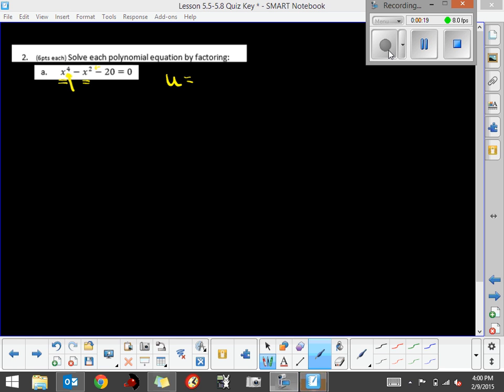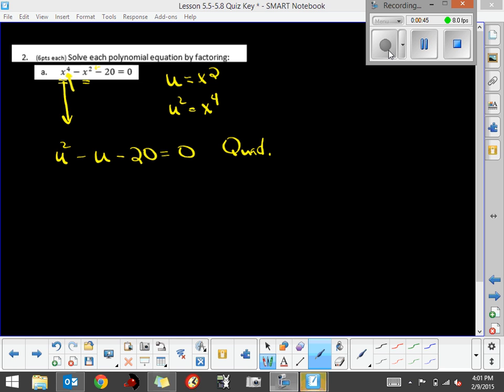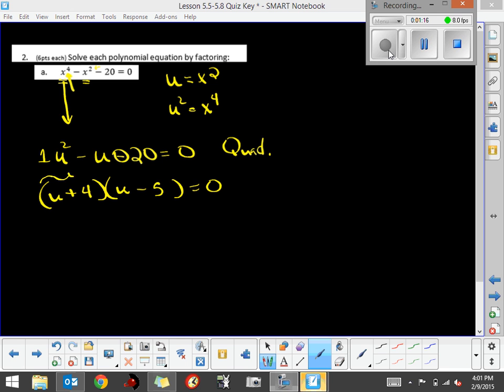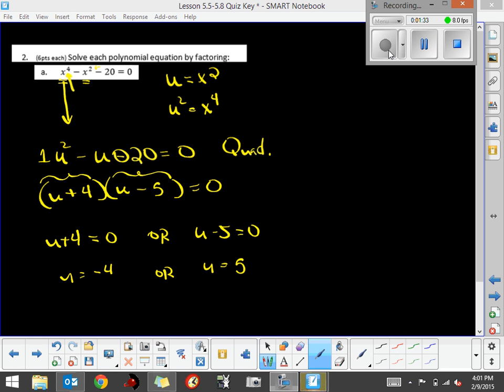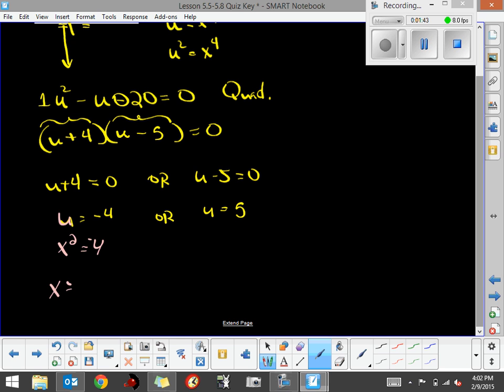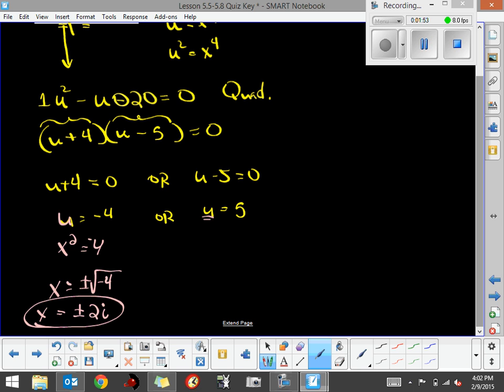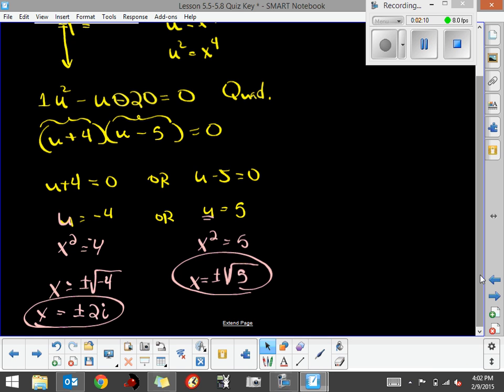Q2a Lesson 5 5 5 8 Quiz